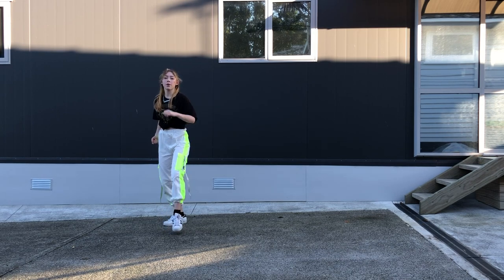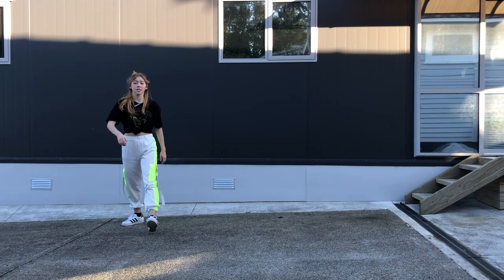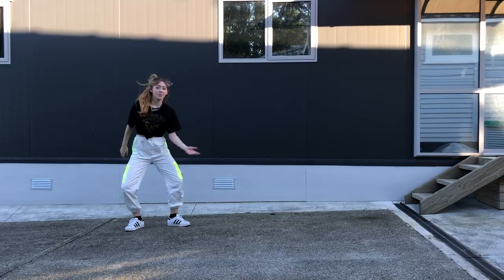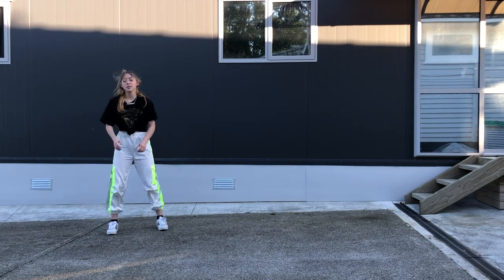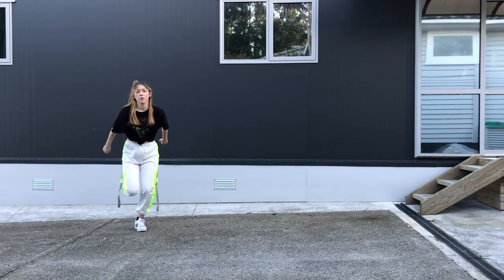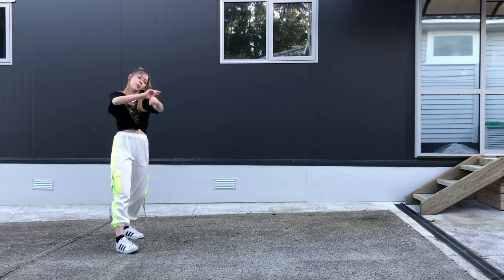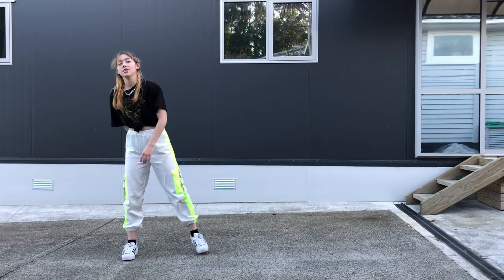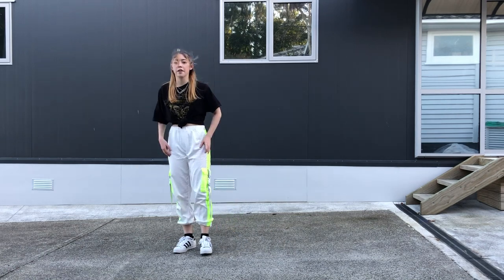[DANCE TUTORIAL] AleXa - BOMB part 2 _ maymei leong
i'm~ the only one~

hello to those who've joined from part 1!
this second part actually contains my favourite choreography in this song, like the break down!

It's hard to get but sooo rewarding when you get it after so long!